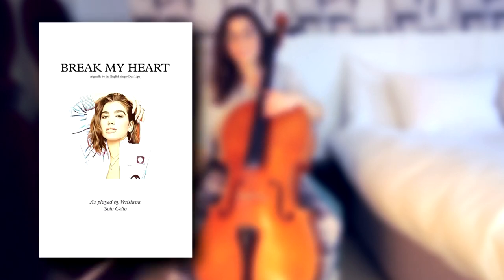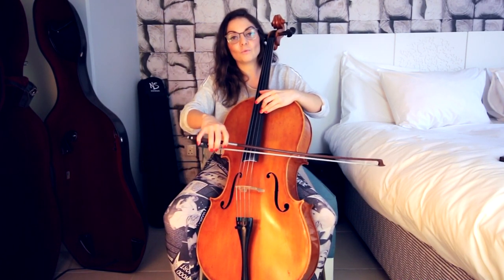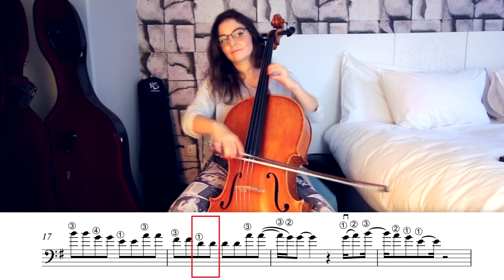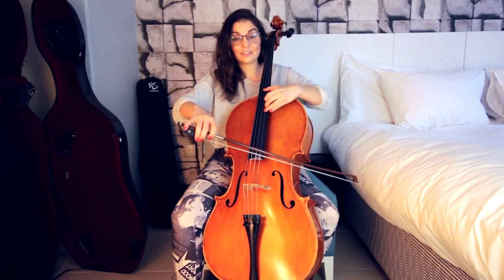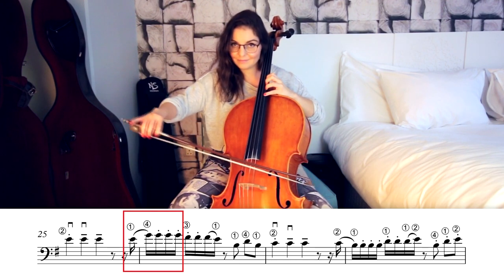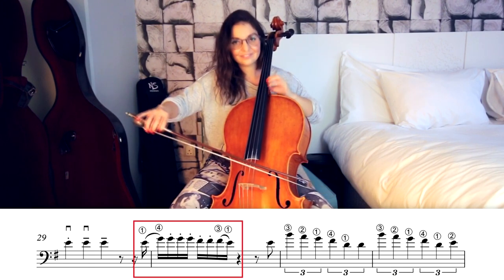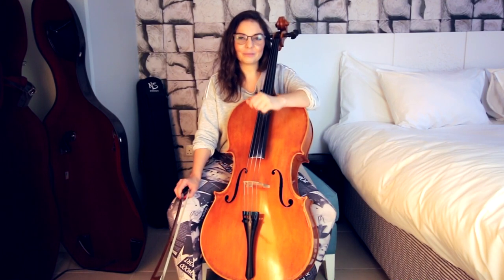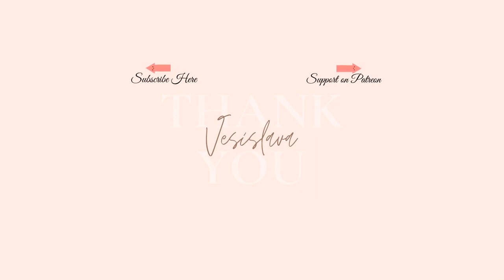Break My Heart (Cello Tutorial) "Learning Cello with Vesi" PART II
★ Need special song for your first dance? Want to book me privately for an event?
★ I play exclusively with Thomastik Infeld strings! VERSUM are my current favourite!